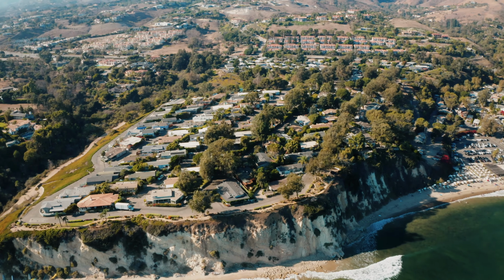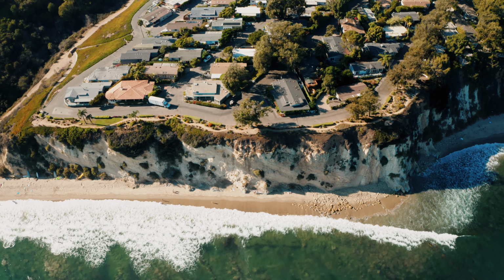Malibu: Living in Paradise Cove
Paradise Cove, is a very private and gated Malibu mobile home park beachfront community. Located on the bluff above the Pacific Ocean with trails to the sand, these homes feature golf cart-friendly streets, tennis courts, and wooded private areas with the luxury of being within walking or golf cart distance from the famous Paradise Cove Beach Cafe.